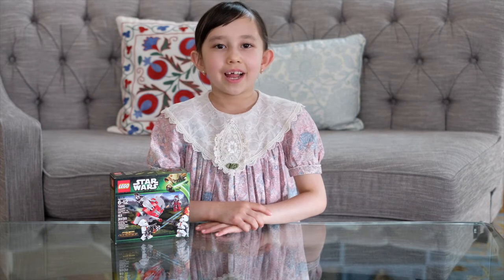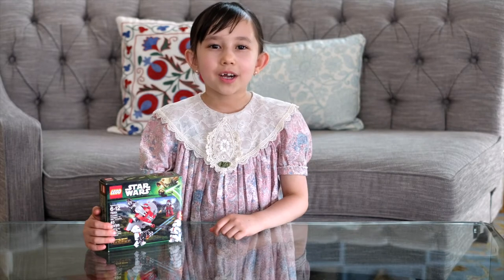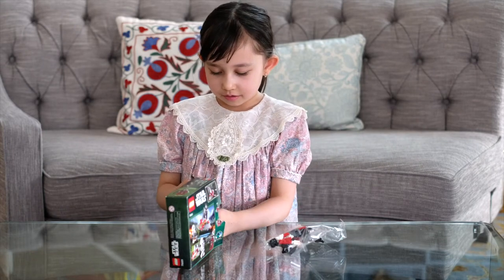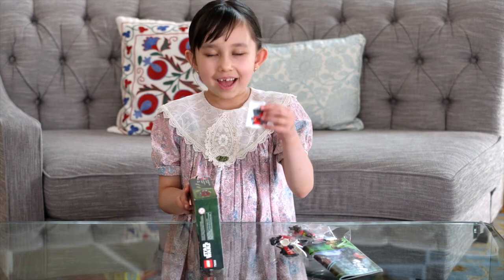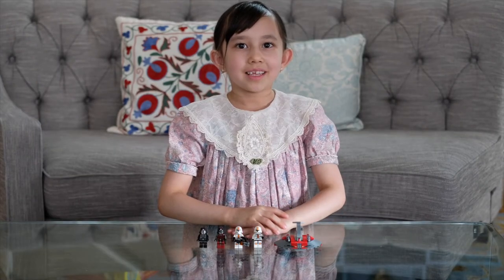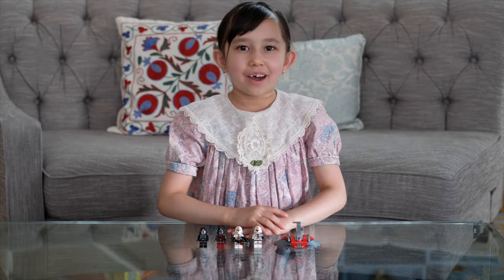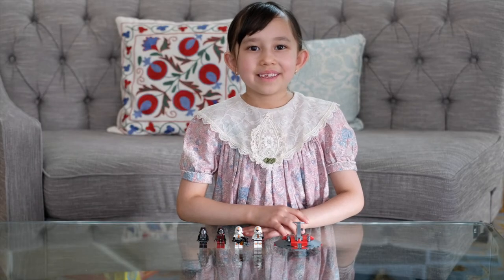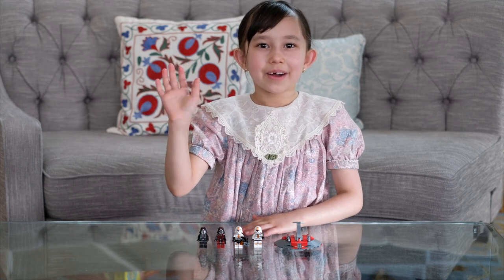COOL MINIFIGURES | LEGO Set 75001 Republic Troopers vs. Sith Troopers Review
This is Jasmine's review of Set 75001, the Republic Troopers vs. Sith Troopers set.

Here's the product description:
• Includes 4 minifigures with assorted weapons: 2 Republic troopers and 2 Sith troopers.
• Features hovering Sith speeder with dual flick missile.
• Collect the never-before-featured Sith Trooper helmet!
• Collect the never-before-featured Republic trooper helmet!
• Weapons include a blaster pistol, blaster, blaster rifle, and a heavy gun.